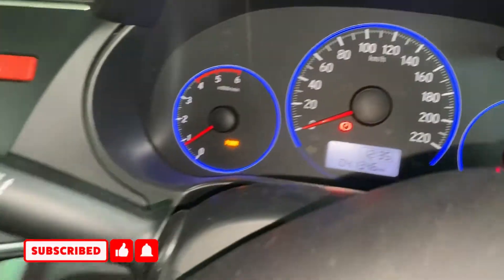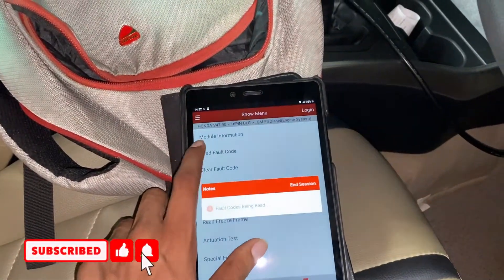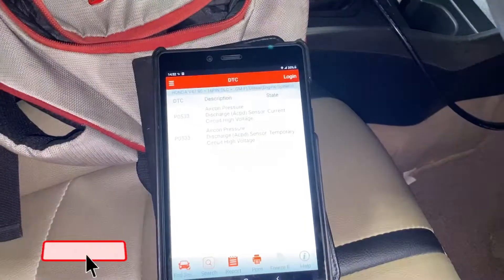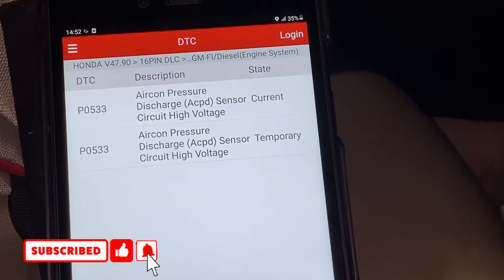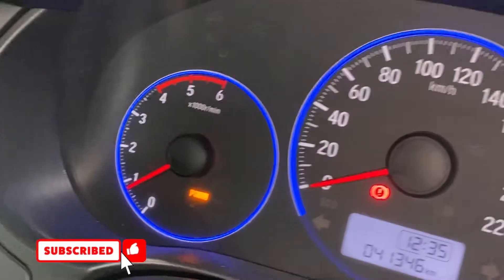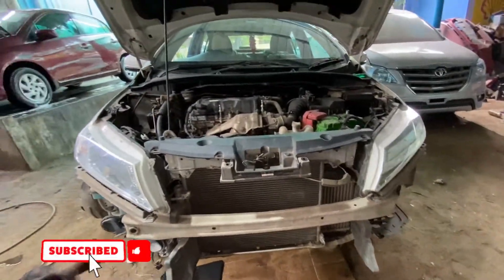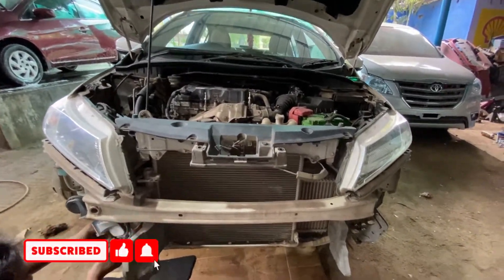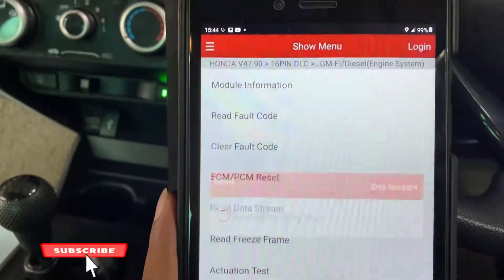Honda City A/C not working||PGMFi||Diesel||LAUNCH||MIL||TAMIL||1080p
in this video we are going to see why A/C not working in honda city diesel
pgmfi MIL blinks?